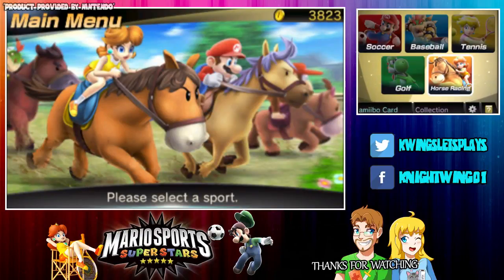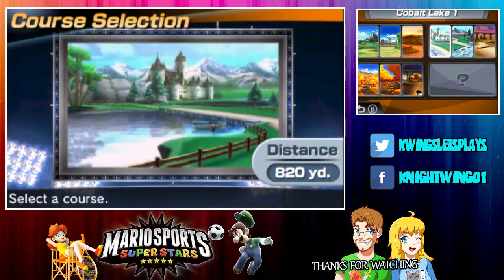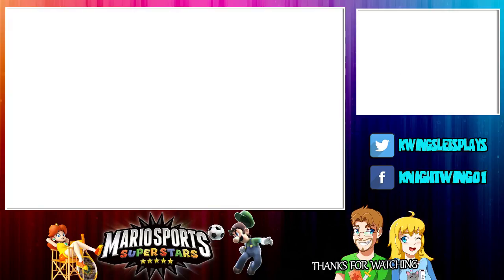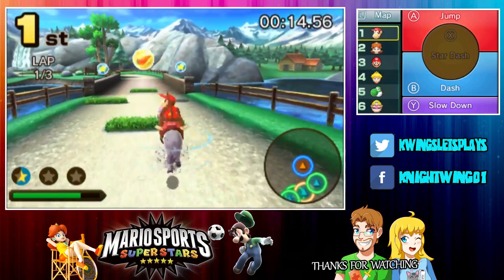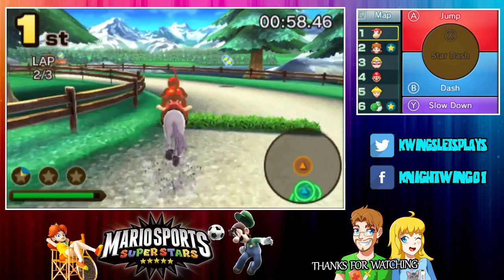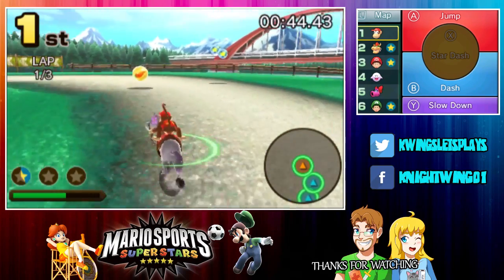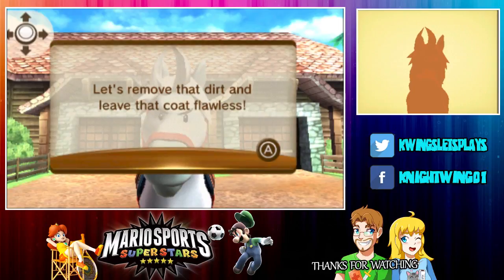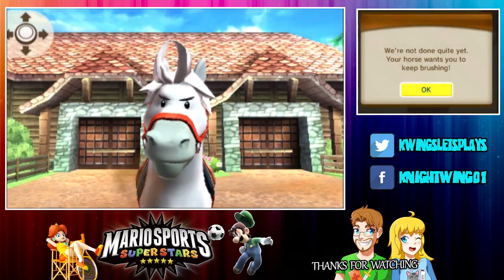Mario Sports Superstars - Part 4 Horse Racing Diddy Kong Gameplay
Let's Play Mario Sports Superstars Walkthrough Part 4 Horse Racing Diddy Kong. The Kwings are a Married couple that makes Family Friendly Nintendo videos.